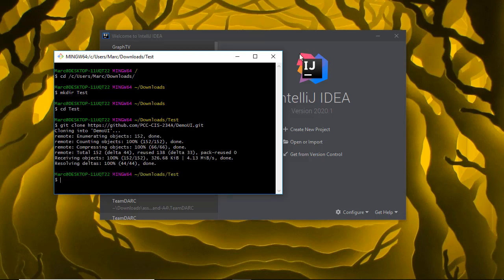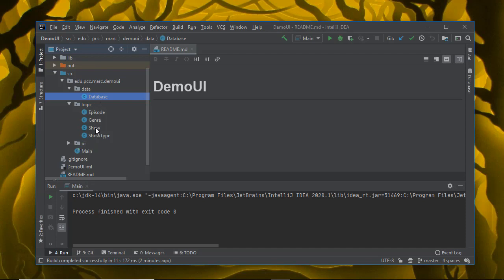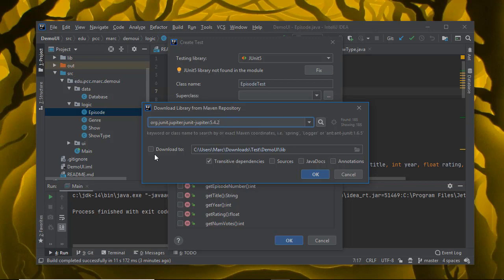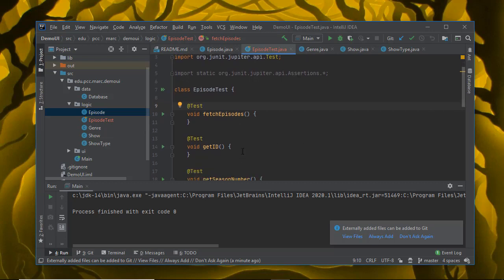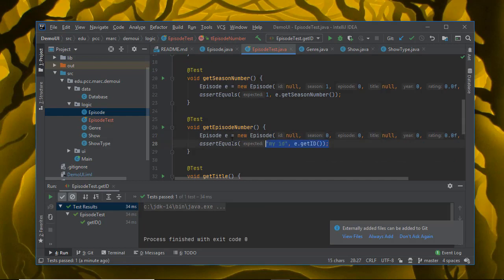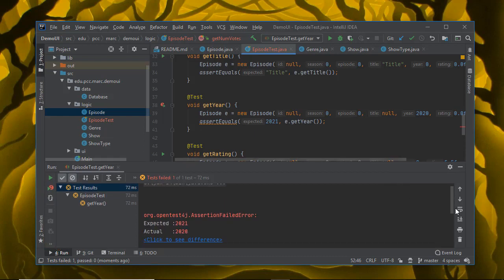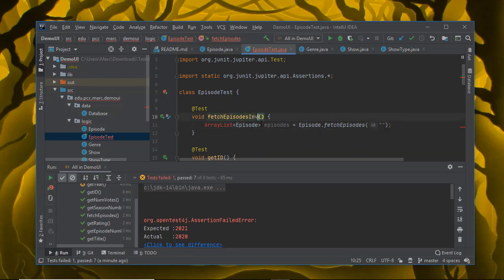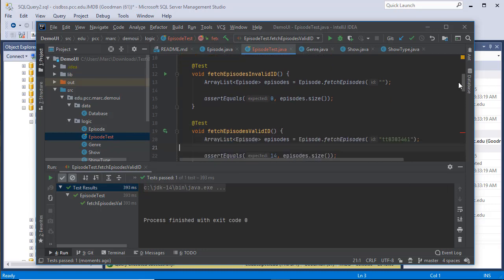234A Basic Unit Testing Java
CIS 234A - Adding basic unit tests to a Java logic class with JUnit 5 using IntelliJ.